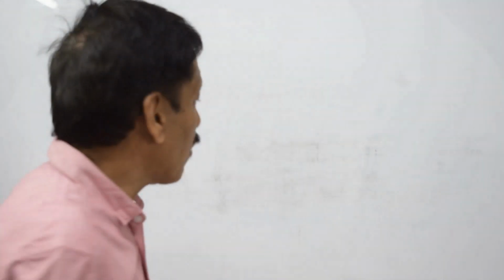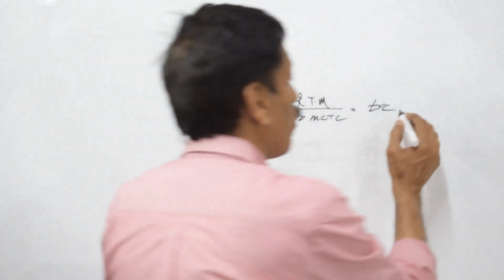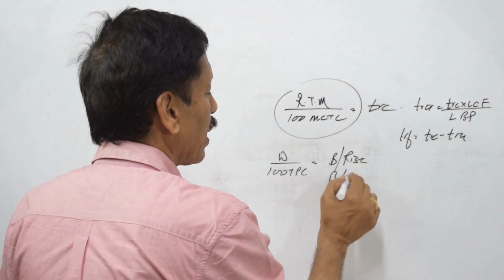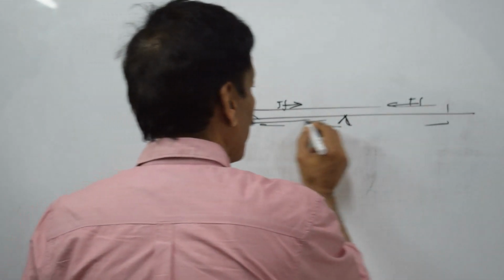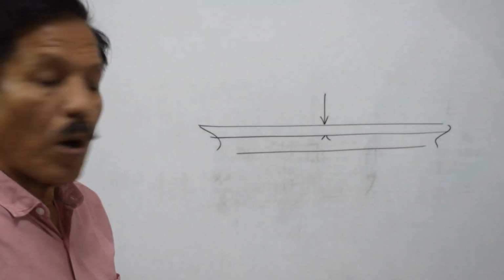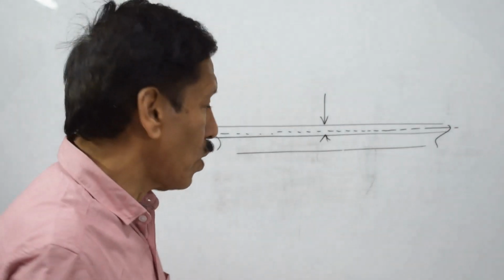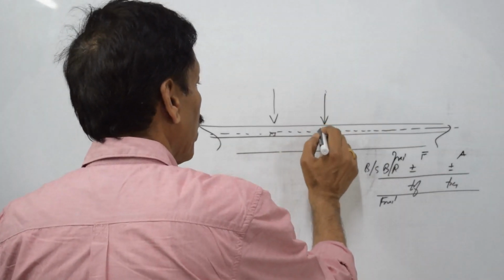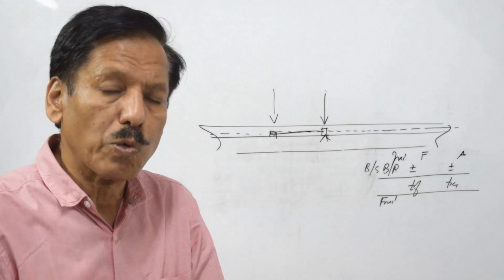Ship's Stability Video 16, Trim Change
Trim Change
In our day to day’sshiboard calculations, it is very common to do basic trim related calculations. It is important to understand how a vessel trims. One may want to know, how to arrive at a desired Trim. Capt. S.S. Chaudhari in his series of videos on basic stability calculations explains the above in the simplest way. Yet another basic stability knowledge, which would benefit a new mariner.